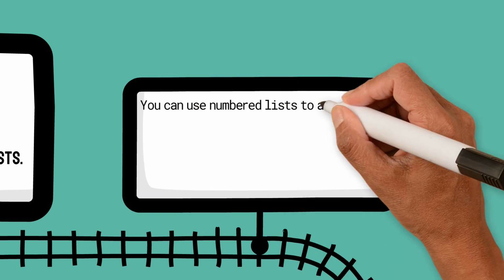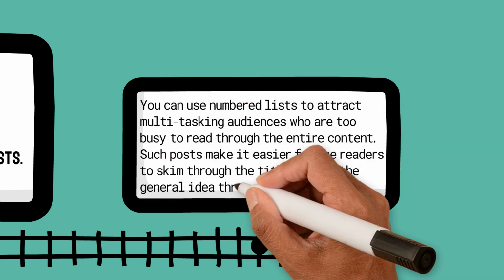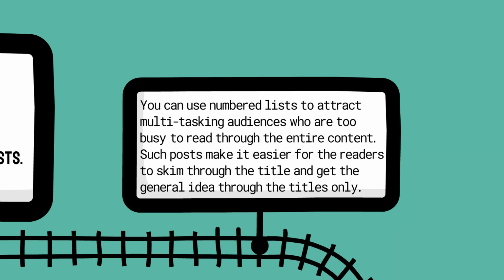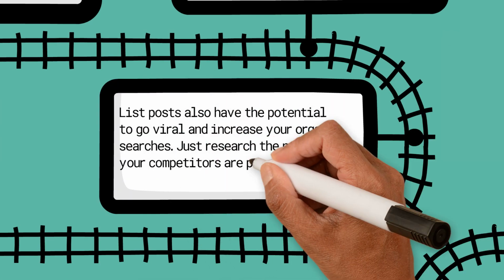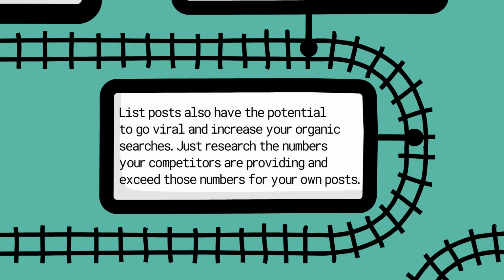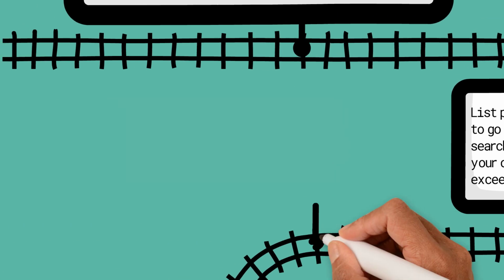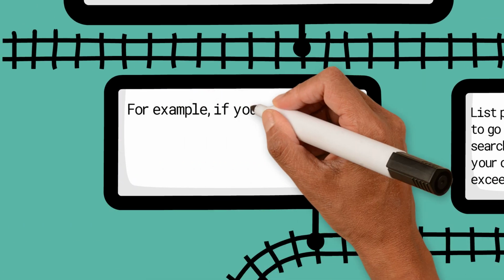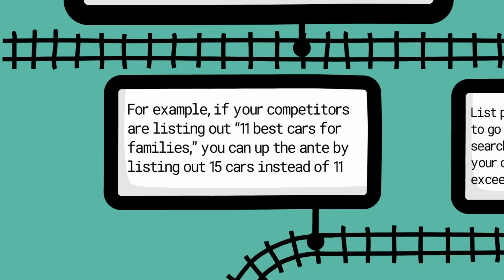Monday quick tips, GREAT BLOGGING ideas to make you MONEY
Monday quick tips, 16 blogging ideas to make you money

Do you have your own business or want to start out on your own?

Every Young Entrepreneurs and business owner needs to be aware of the hints and tips we tell you every week.

If you are looking for starting your own small business, self employed or run a successful business then, these series of videos will help you to get and grow successfully in business.

Tips about small business, self employed individuals, employers, professional, home business, internet business and independent contractors.

This helps us know what topics are popular and what other things you would like to know about.

Check out some of our books to help you make and save money.

80+ ways to make money

How to pay off your mortgage early:

80+ ways to make money